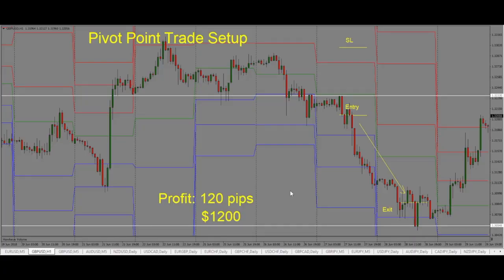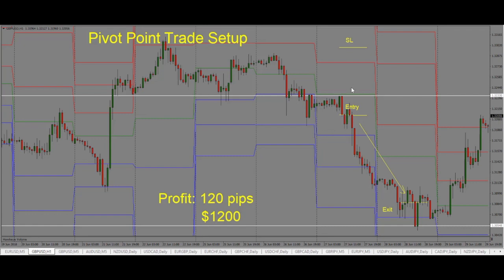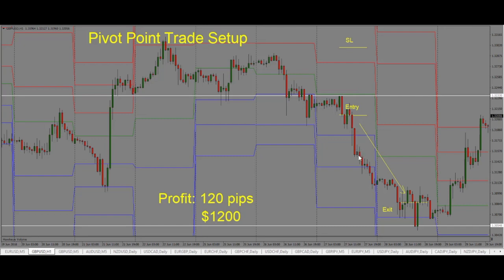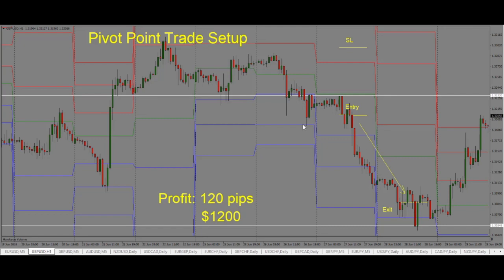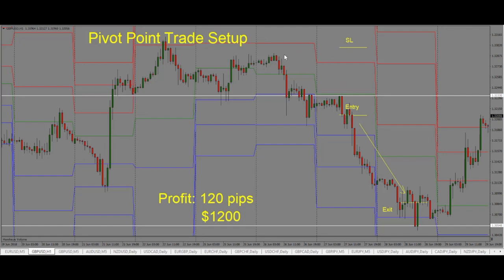Episode 203: How To Trade Pivot Points In Forex- Best Candlestick Patterns- Trading Strategy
You all know I love Pivot Points and today I want to share another one with you. They are very easy to trade and are one of my bread and butter trades that I use all the time.

Today, in this Episode, I will show you a pivot point trade setup, where to place your stop loss and how to exit the trade profitably.

Episode Highlights:

Trading (00:38)